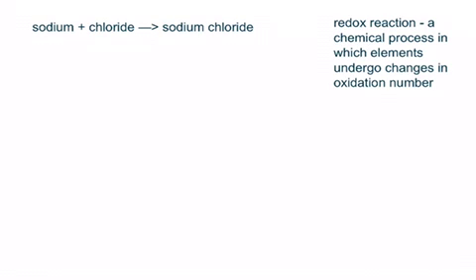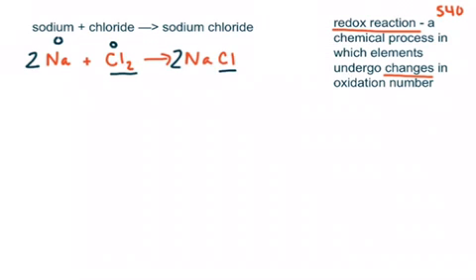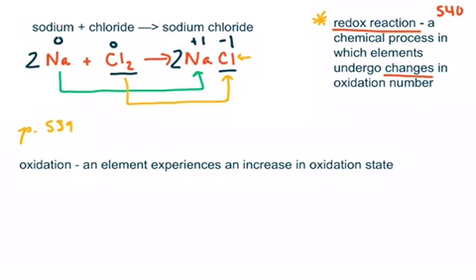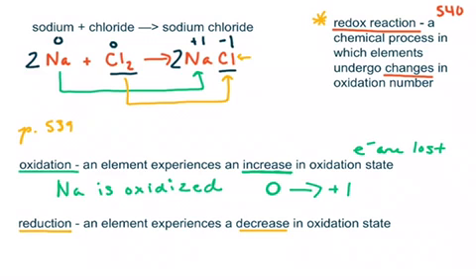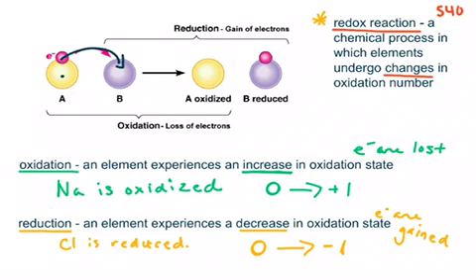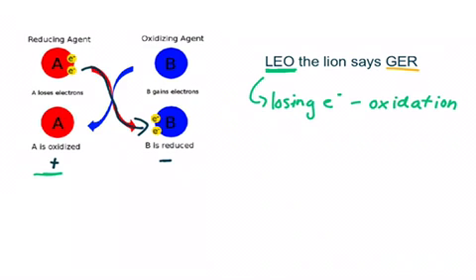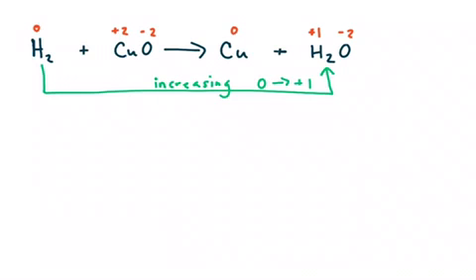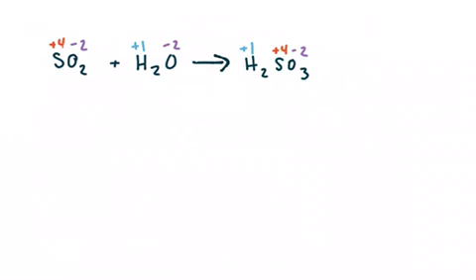Redox - Part 2